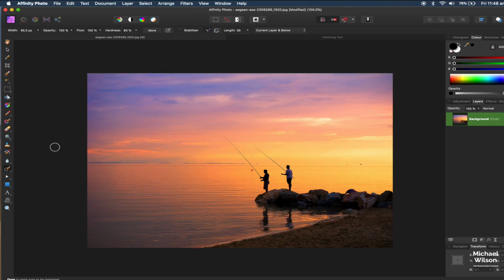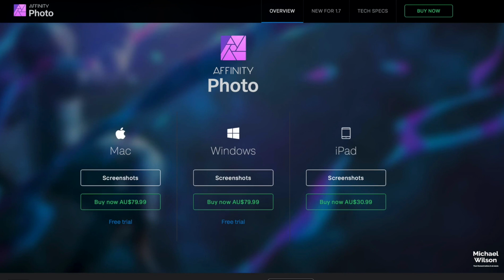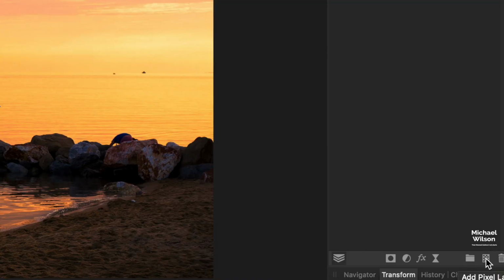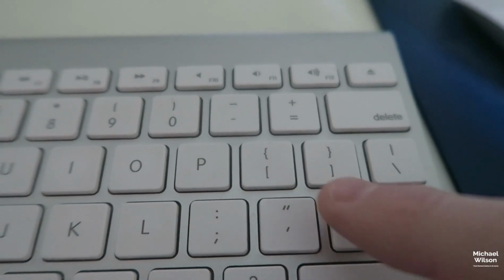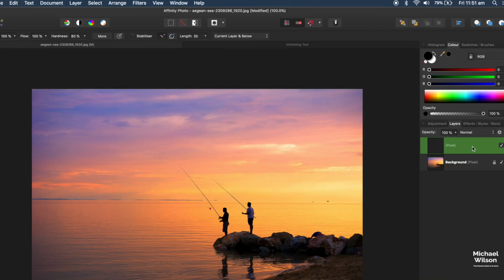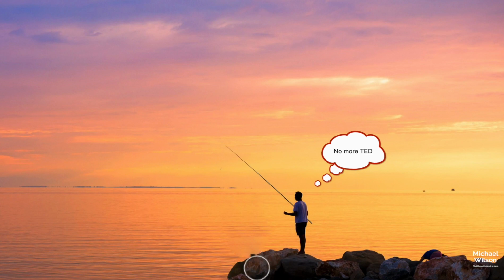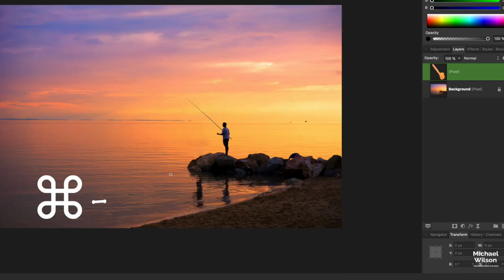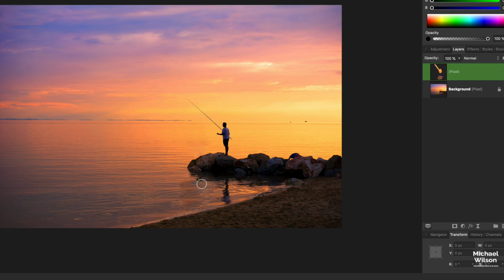Affinity Photo beginners guide to the Inpainting Brush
My name is Michael Wilson and I am a passionate Photographer and YouTube Creator. I will also do the occasional reviews and tutorials as I love to help other creators if I can. I also love new tech and gadgets.

Canon G7X
DJI Spark
Software: Final Cut Pro X Affinity Photo